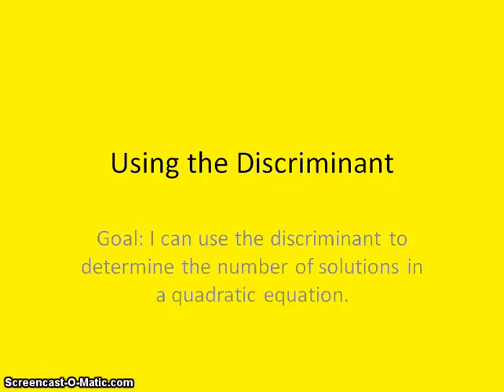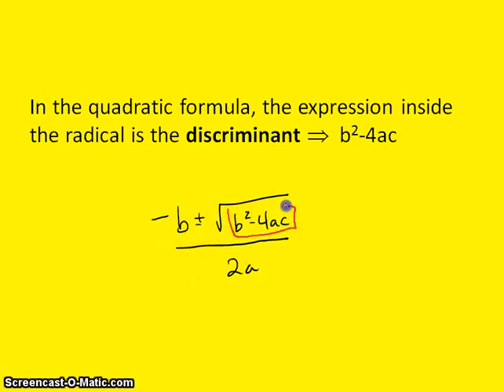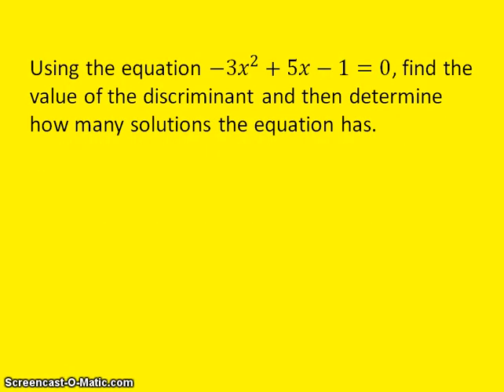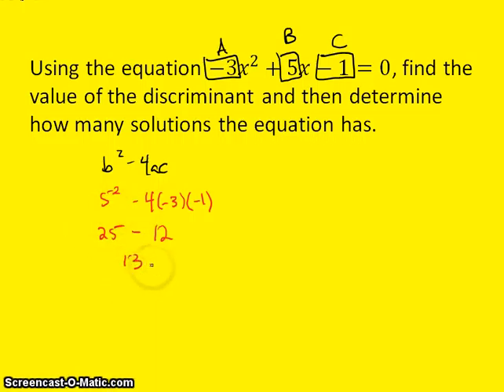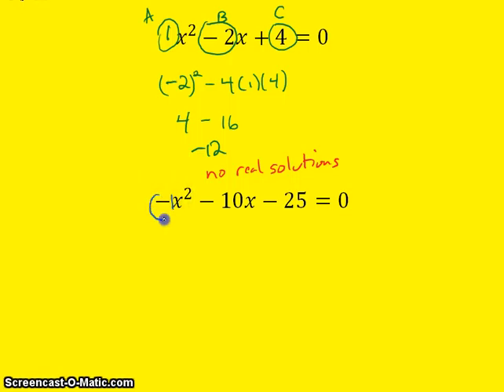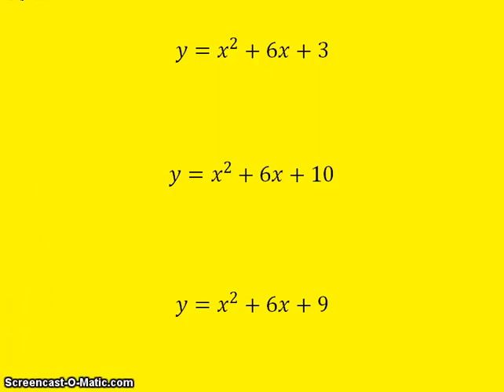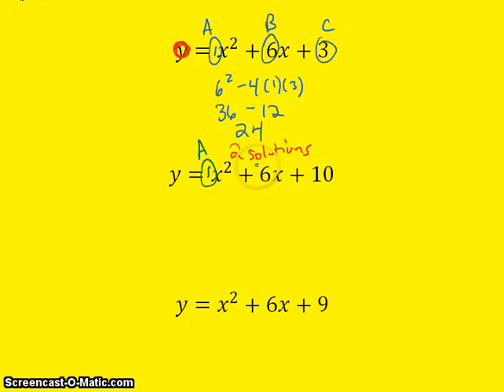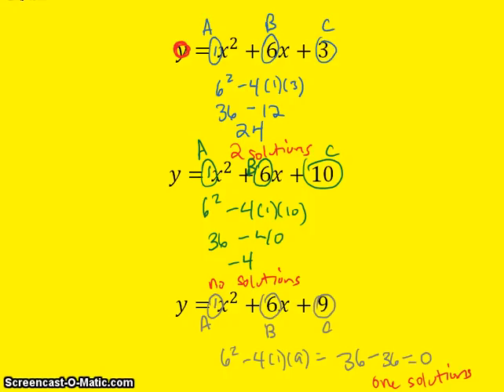Using the discriminant